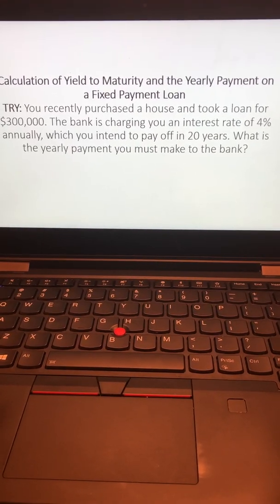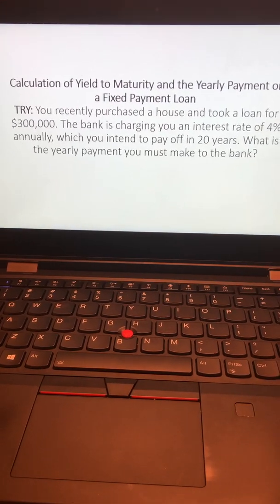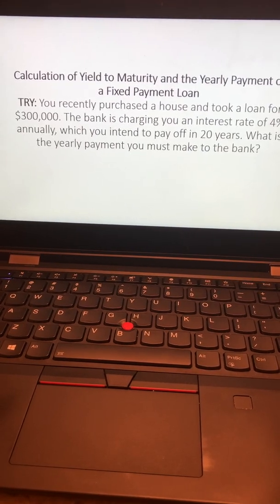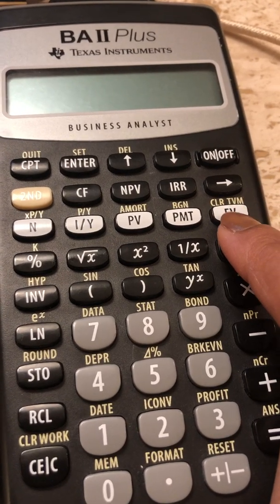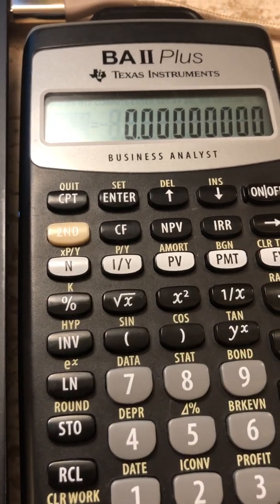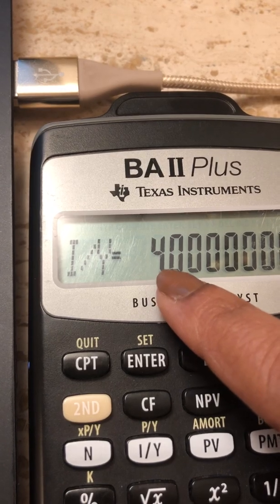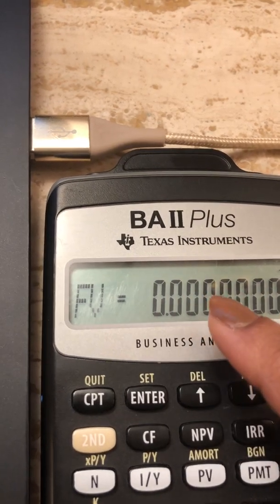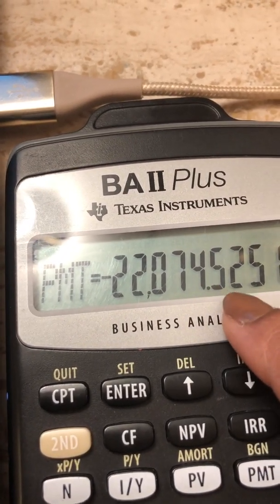Calculation of Yield to Maturity and the Yearly Payment on a Fixed Payment Loan